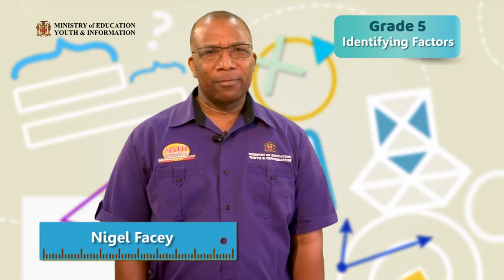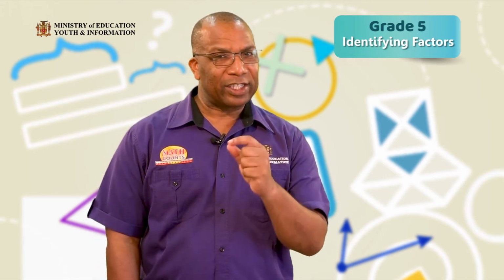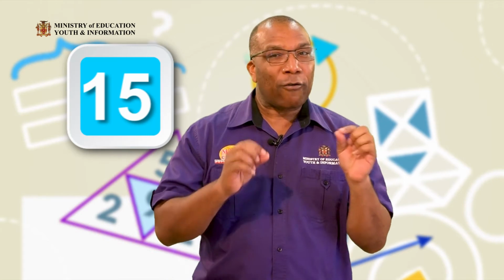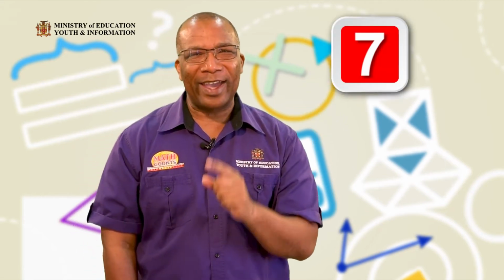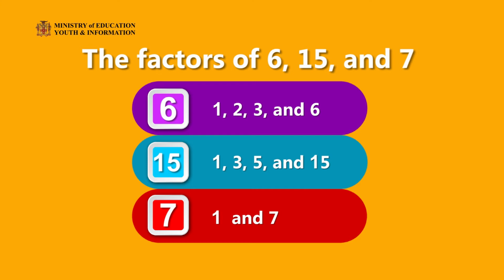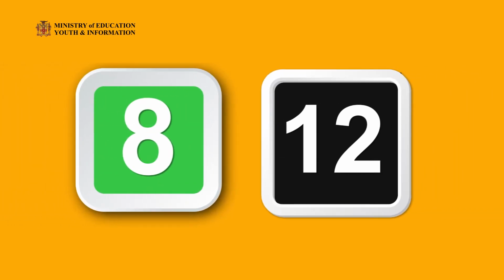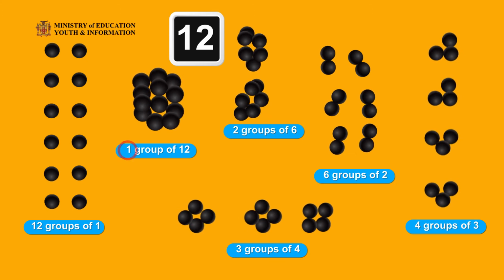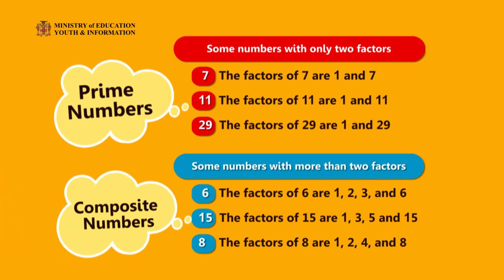Mathematics Identifying Factors Grade 5